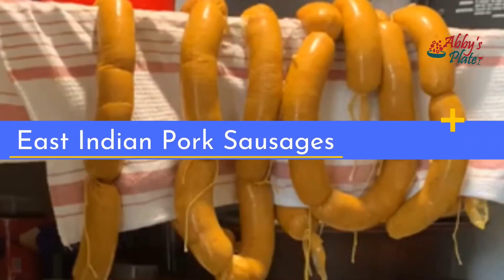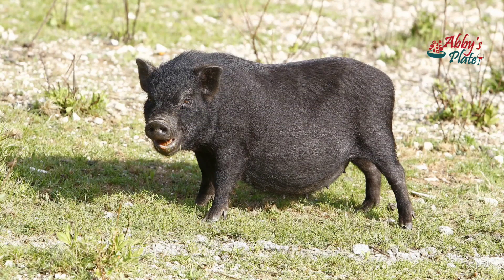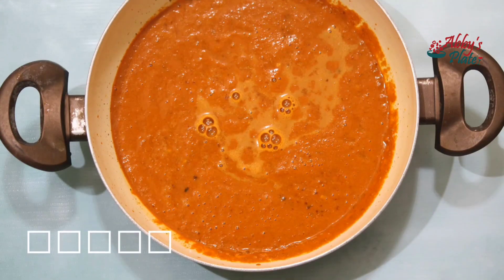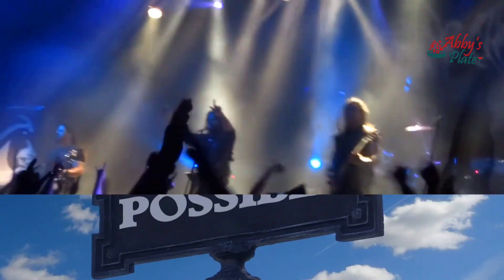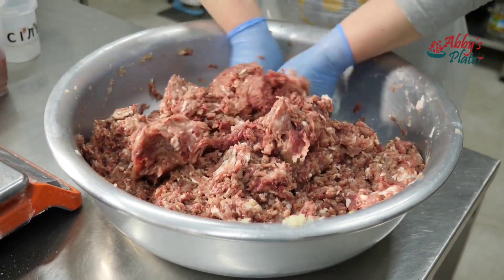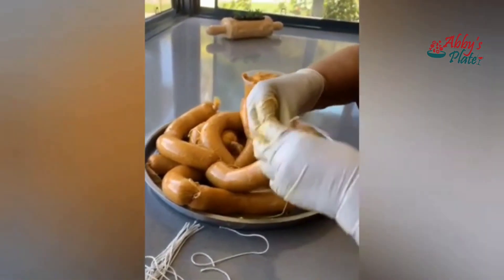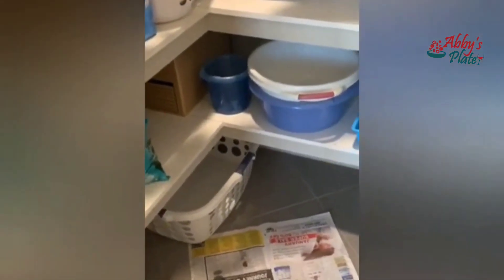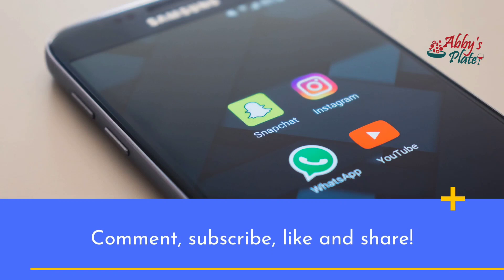Homemade East Indian Pork Sausages, Aussie Style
See how to make East Indian Pork Sausages at home. My Aunty Trilby and Uncle Orlando use a few good short cuts in Aussieland.